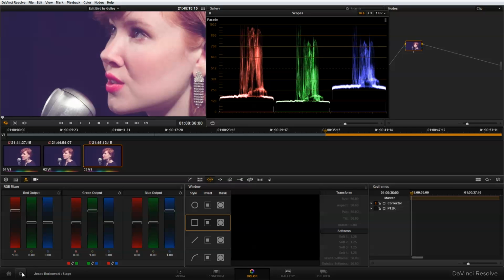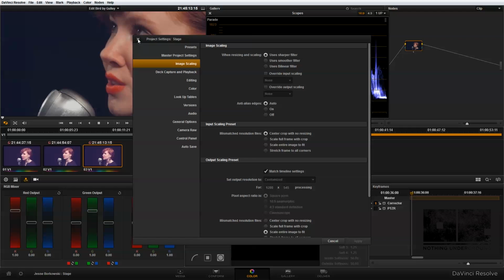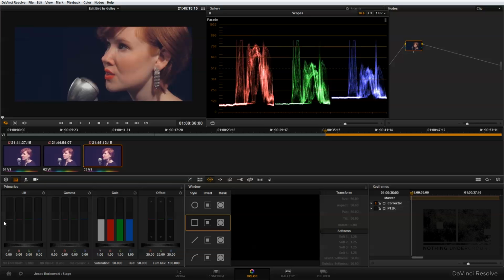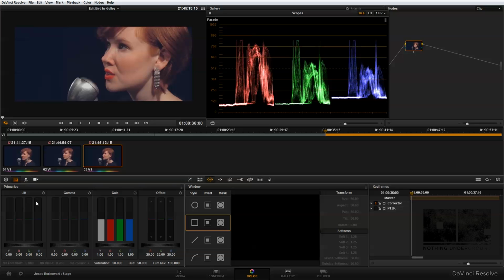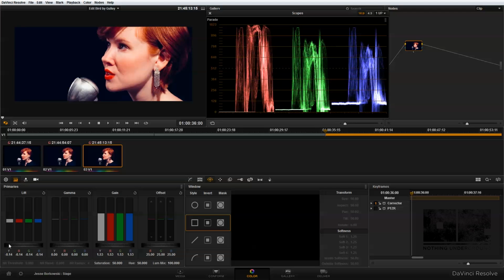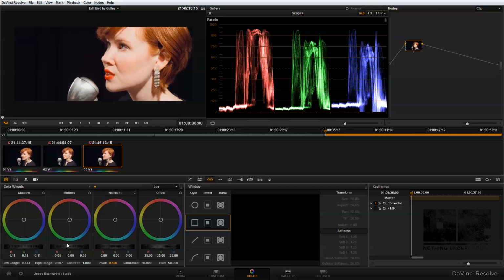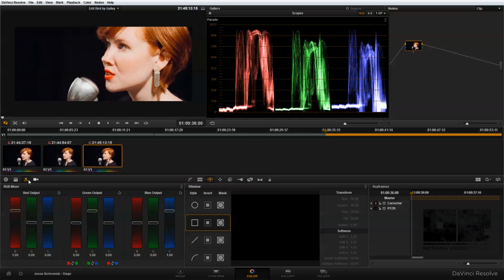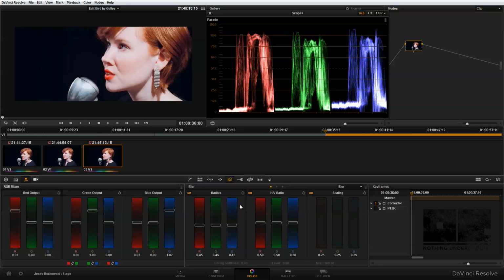DaVinci Resolve 9 Creating the Look - 1940's Glamour - Part 1: Intro / Primary Color Correction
Subscribe to my YouTube Channel This series of tutorials takes you through how to create the "1940's Glamour" look from the 'Bird by Gulley' music video in DaVinci Resolve 9.1. Topics covered include: primary and secondary color grading, using the qualifier to isolate a specific image area, using a power window, and how to use local and remote grades to apply different looks to the same shot.